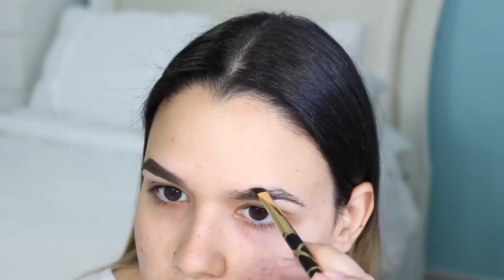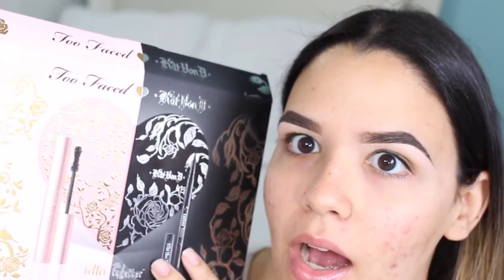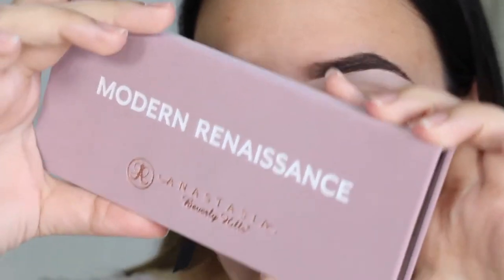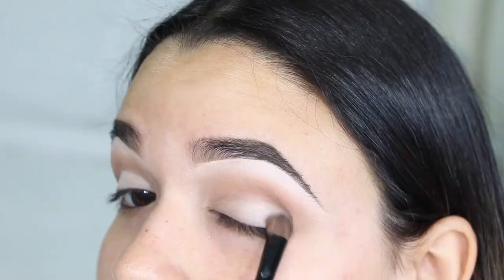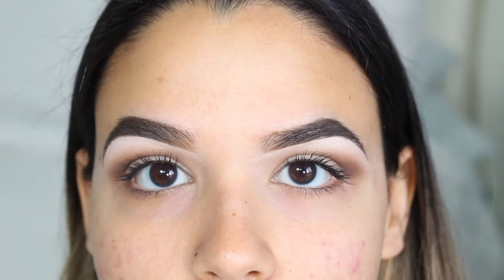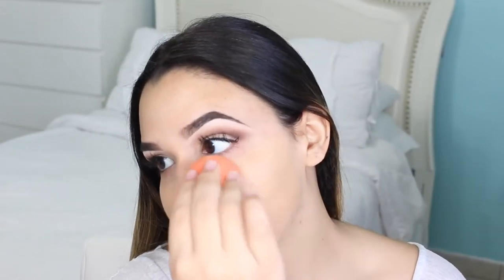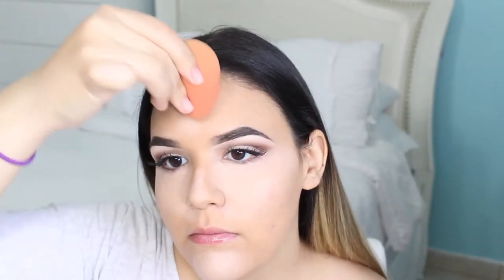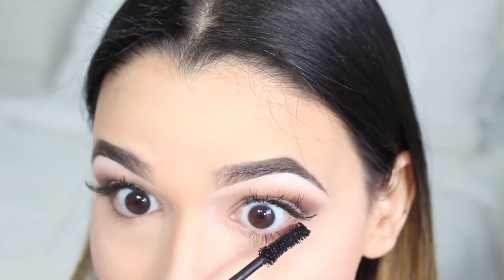MY SIMPLE EVERYDAY LOOK | KAT VON D & TOO FACED COLLAB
Hey guy's, what's up?

PRODUCTS USED:

FACE
Cetaphil Moisturizing Cream
Estee Lauder Illuminating Perfecting Primer
Benefit Porefessional
Nars Foundation "Medium 2, Santa Fe"
Maybelline Concealer "15 Fair"
Naked Urban Decay Flushed Highlight & Blush "Native"

BROWS
Anastasia Beverly Hills Dipbrow Pomade "Medium Brown"

EYES
Urban Decay Eyeshadow Primer
Kat Von D "Por Vida"
Anastasia Beverly Hills Modern Renaissance "Warm Taupe"
Too Faced "BFF"
Anastasia Beverly Hills Modern Renaissance "Cyprus Umber"
Wet N' Wild Eyelashes "Shutter Shock"

LIPS
Victoria's Secret Lip Balm
Nude Lip: Jordanian 05 Natural Slick
Boreal Paris Collection Exclusive By Eva
Smashbox Lipgloss "Jewel"